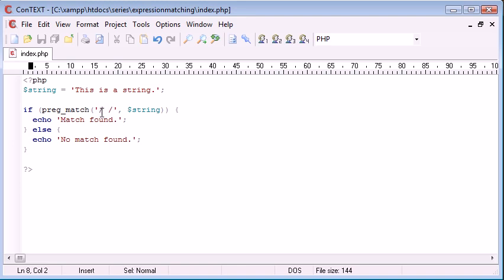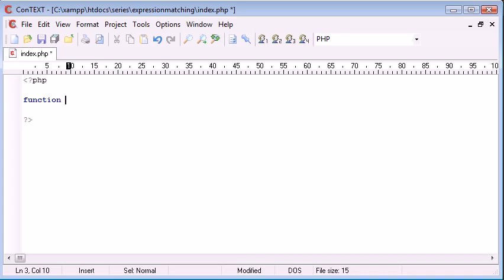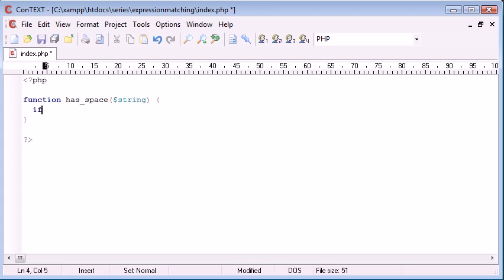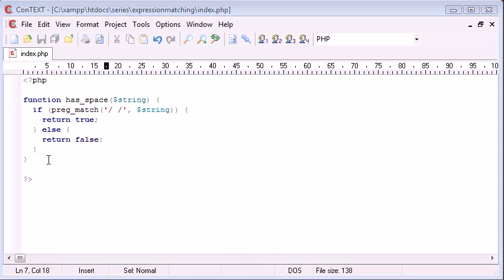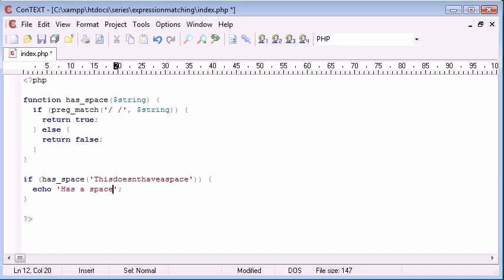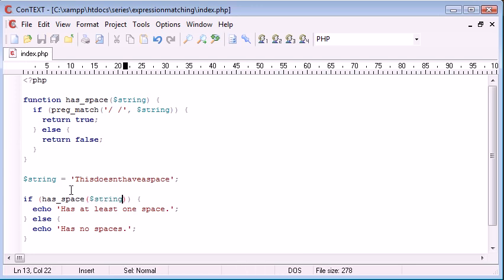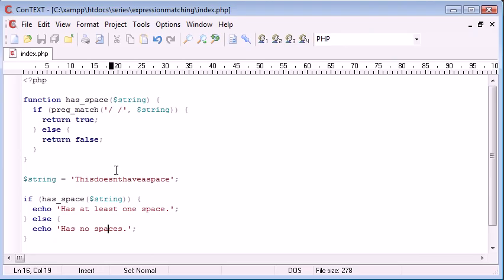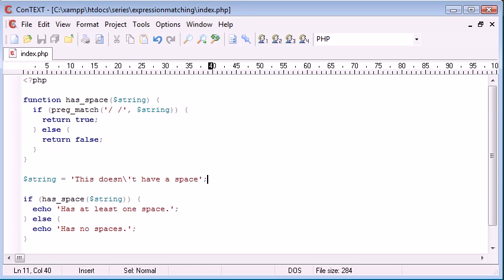Beginner PHP More on Expression Matching android training|android training company